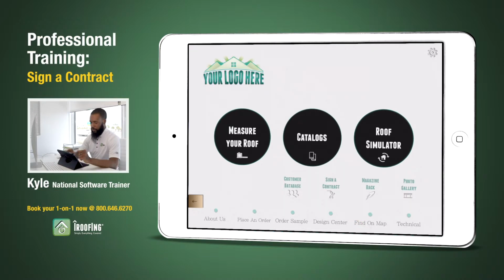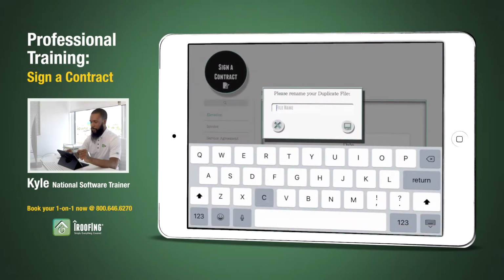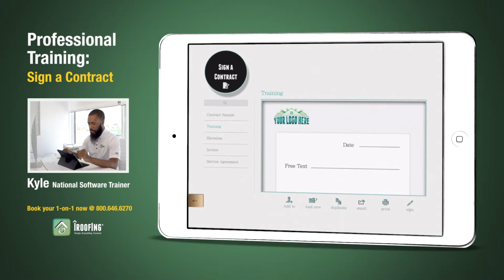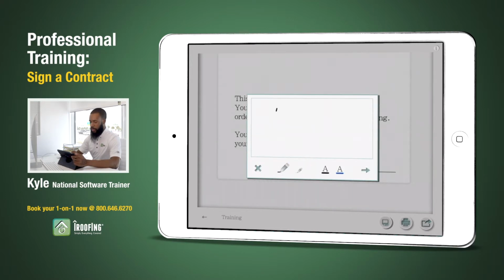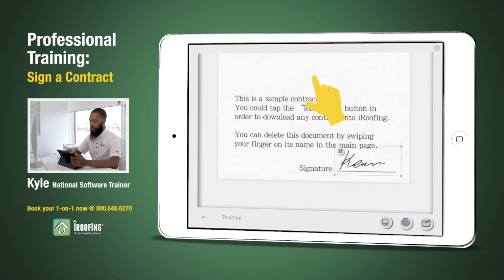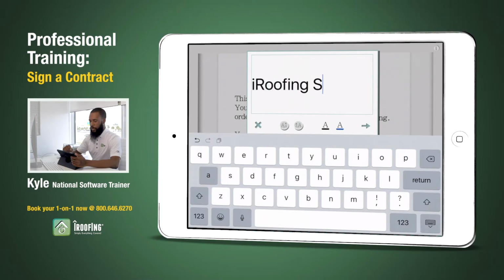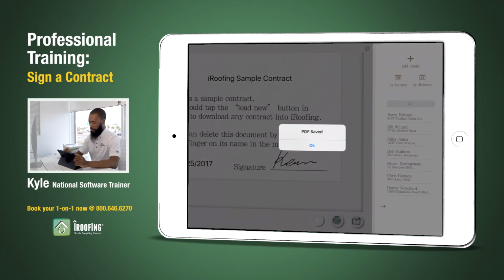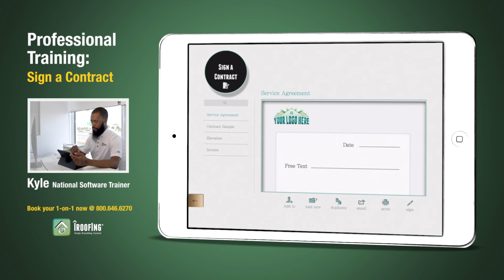Training - Sign a Contract